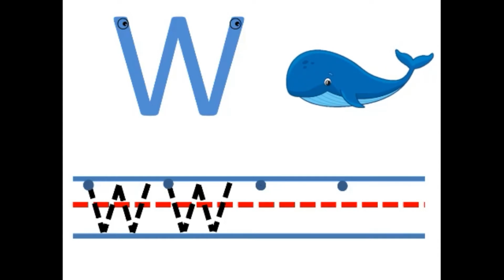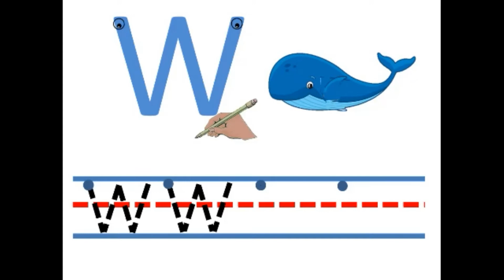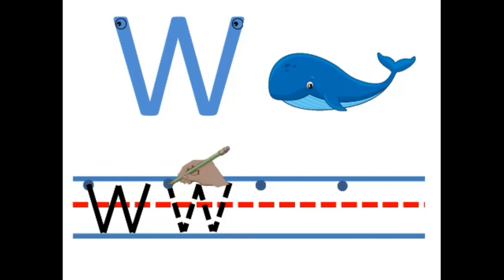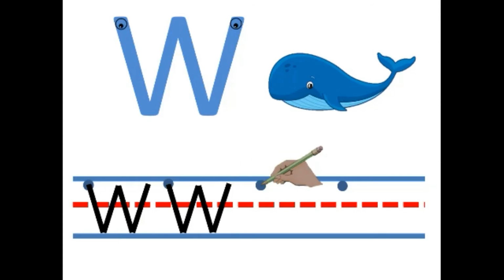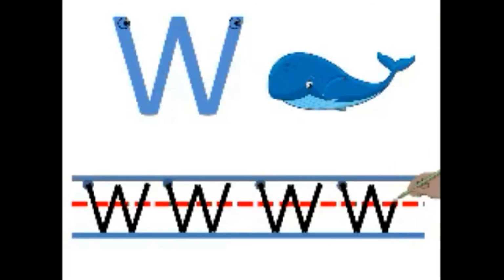Letters writing/Letters and Vocabulary/Writing the letter W uppercase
This will help kids to practice the writing of the letter W upper. It teaches them how to write the letter step by step, and to pay attention to the details of writing lines (top, bottom, and middle dotted lines).